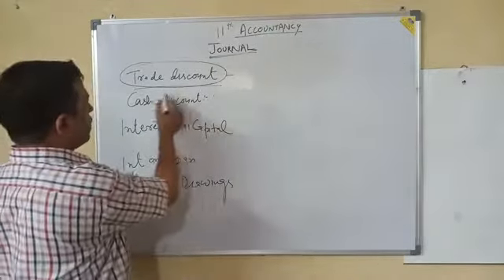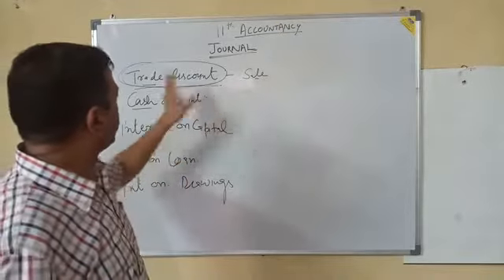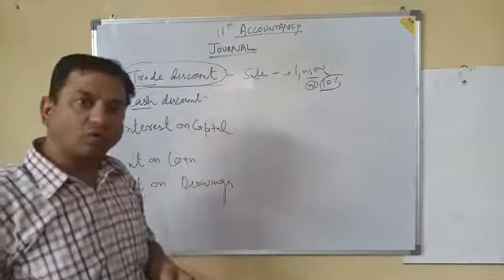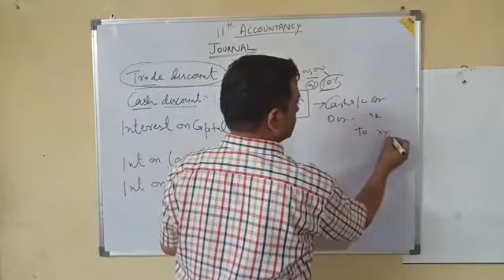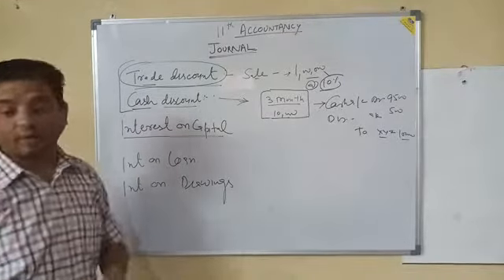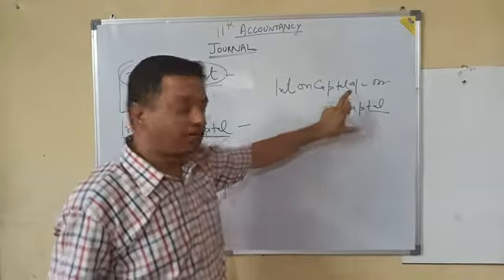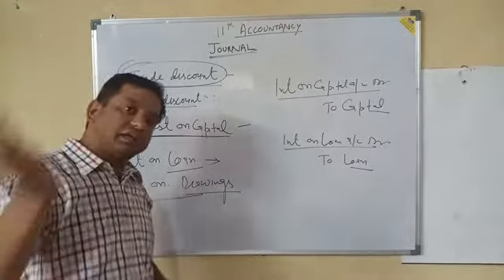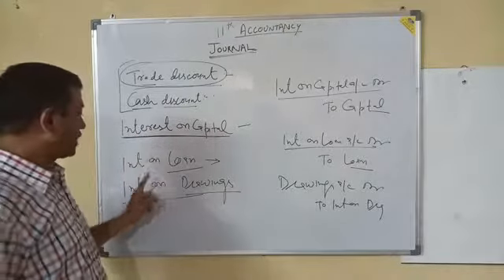Journal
Journal entries